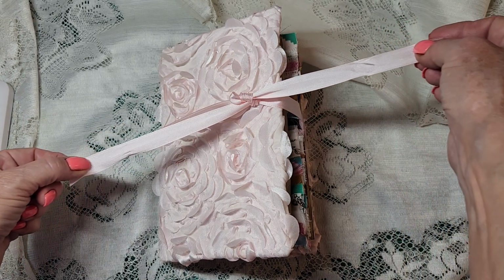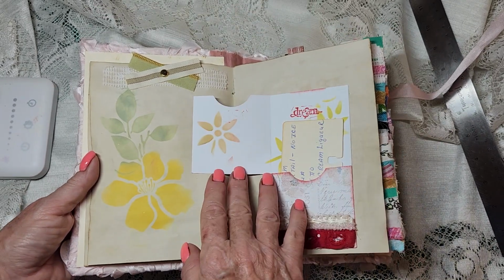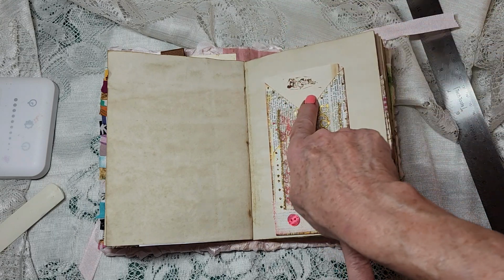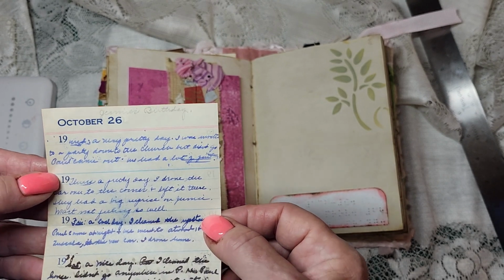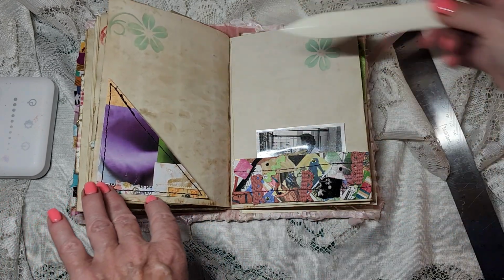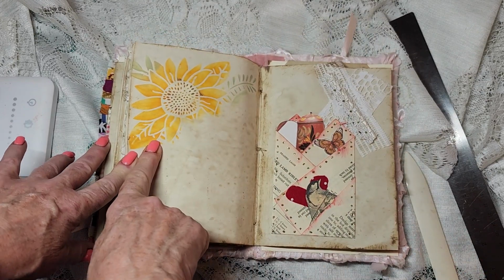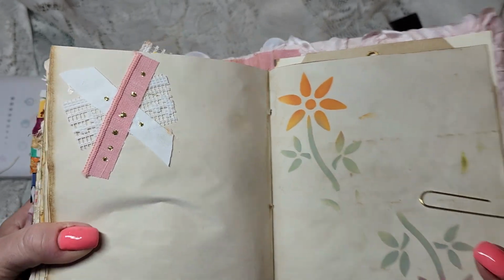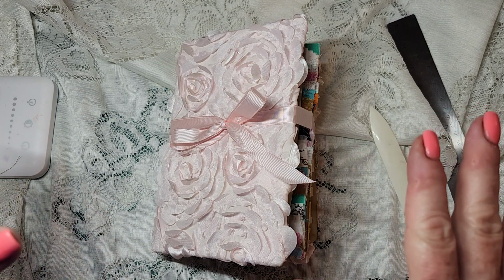Pretty in Pink Junk Journal up for sale in my Etsy shop under Lindas Crafting Depot.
Here is a view of one of my latest complete journals. It is now on my Etsy shop for you to view and purchase.  Lindas Crafting Depot to view my shop.

I recently opened an Etsy store so for now I have FABRIC PACKS which include linens, lace, trim and 50 plus pieces of fabric. I personally cut these pretty fabrics that I enjoy crafting with and packaged theses for you so creating junk journals with fabric elements could be easy and fun! No sewing required simply use Fabri fix glue to adhere! :) I also have a Junk Journal for sale which is filled with ephemera some of which are vintage. Both include shipping.

I am in the process of putting together some fantastic paper pacs which include vintage papers, pretty botanical pages, coffee died paper, avocado died paper and envelopes, coffee died doilies,  music paper, vintage sewing patterns and envelopes. These are papers that I use in my videos and I believe you will enjoy having to have all of these in one easy to use package:) They will be complete in the next few days.

You can find my ETSY Shop @
 Lindas Crafting Depot :)
Etsy store @
Please send me a comment so we can get to know each other. I enjoy hearing from you:)